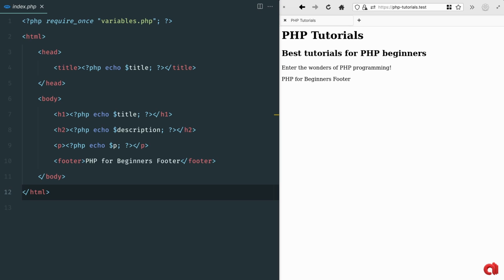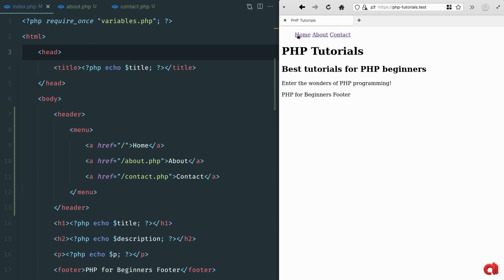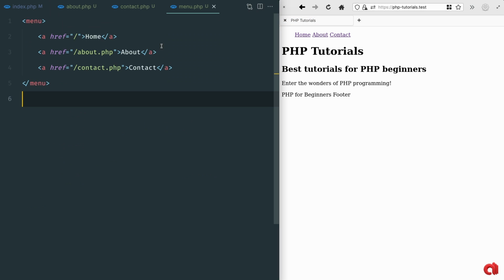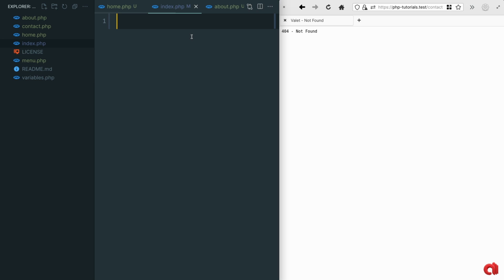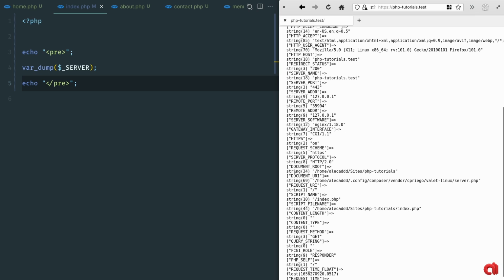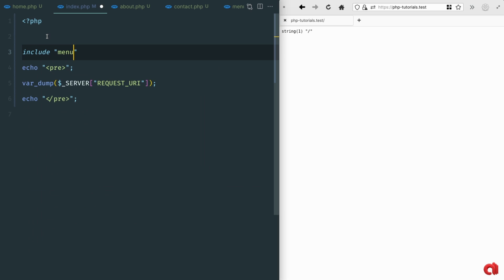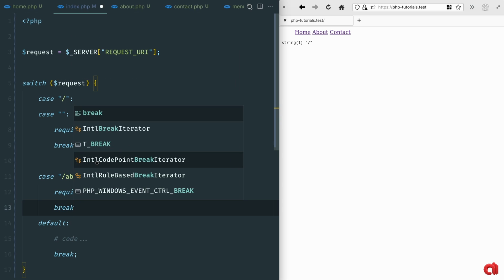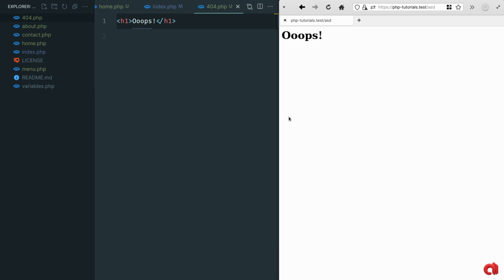PHP FOR BEGINNERS #3 - Create a simple Router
:: Timestamp ::
00:00 Introduction
00:33 Create a simple navigation menu
00:59 Create other pages
01:38 Shared menu.php
02:38 Create the router